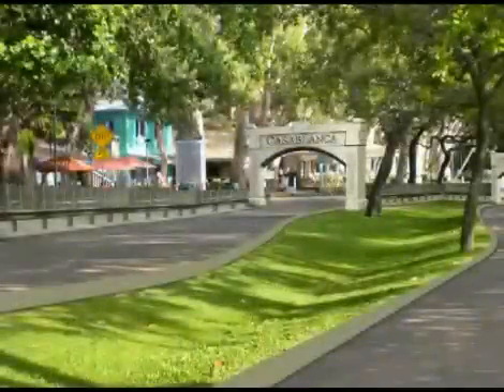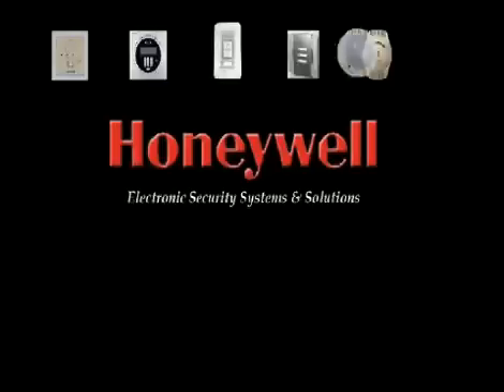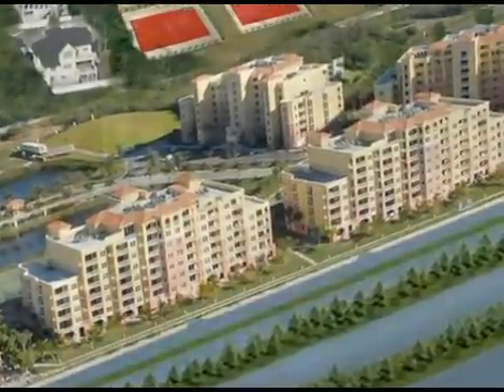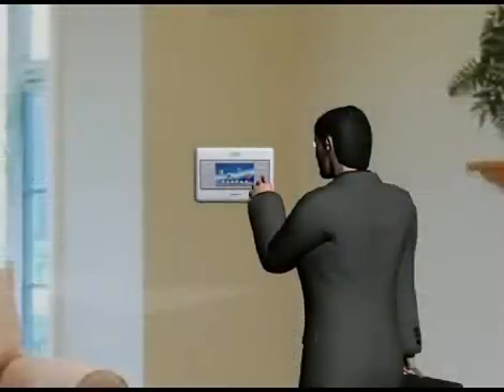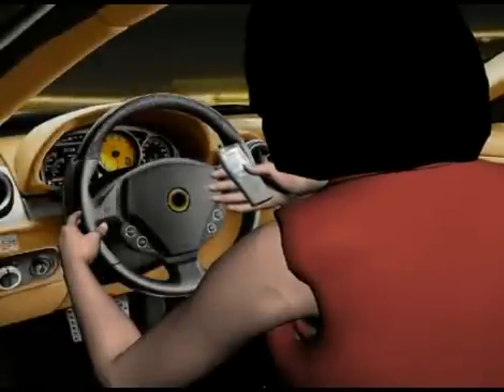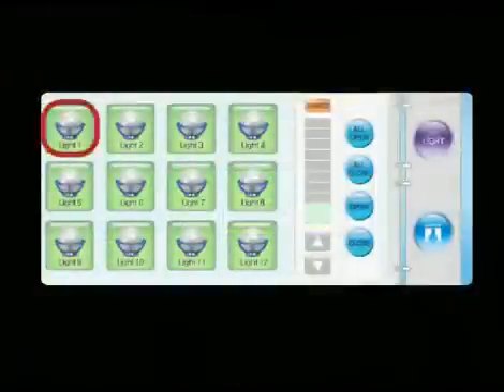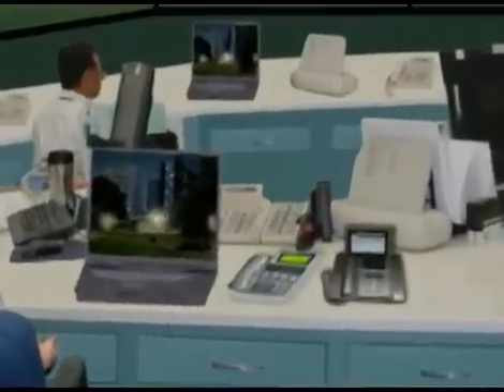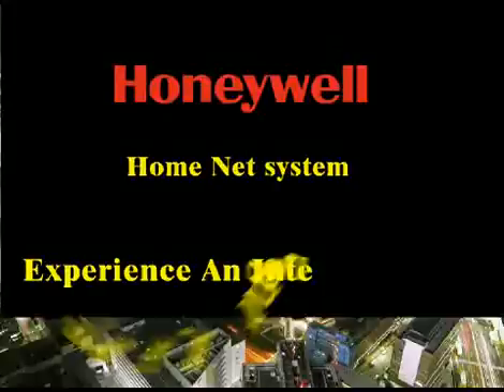سمارت هوم سيستم IC Group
المنزل الذكى: نظم التشغيل الآلى.

تخيل أنك تستطيع التحكم بكل شىء حولك ...هل يبدو ذلك حلما؟

على الأطلاق فنحن فى آى سى جروب نقدم تكنولوجيا المنزل الذكى. بضعطة على زر وأنت تجلس فى أى مكان فى البيت تستطيع أن تتحكم فى كل شىء. تستطيع تغيير درجة الأضاءة فى المنزل والتحكم فى درجة حرارة التكييف والأستماع الى أغنيتك المفضلة من خلال تحويل أجهزة المنزل من الوضع العادى الى وضع التحكم عن بعد.
تستطيع وبمنتهى السهولة أن تختار الجو العام اللذى تريده واللذى يناسب متطلبات حياتك وحالتك المزاجية. ان التطور العلمى لا ينتهى وباشتراكك فى هذه الخدمة تكون قد اخترت شكلا جديدا لحياتك يتميز بالرفاهية والخصوصية والتفرد.

نظام سمارت هوم في وحدات سمارت لايف ريزدنس من شركة هاني ويل

لمزيد من التفاصيل عن وحدات سمارت لايف ريزدنس برجاء التواصل معنا